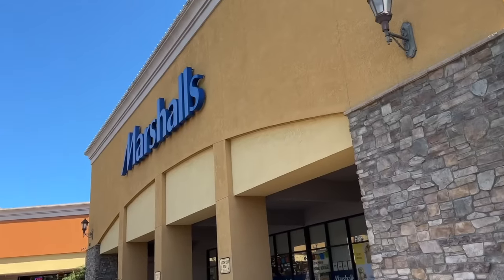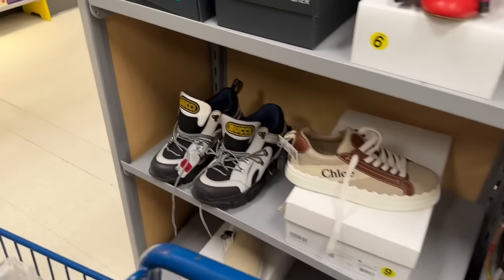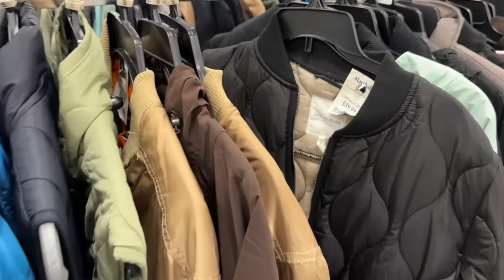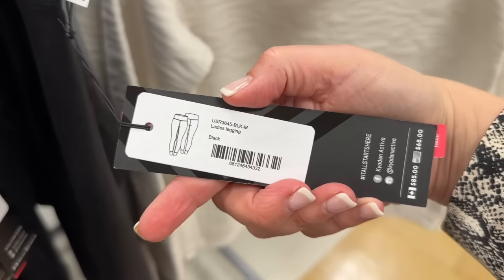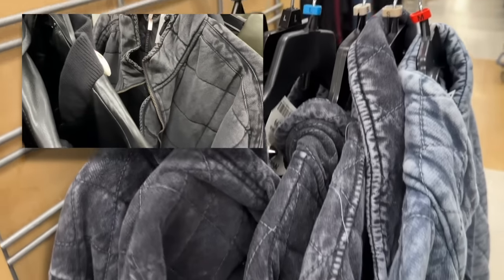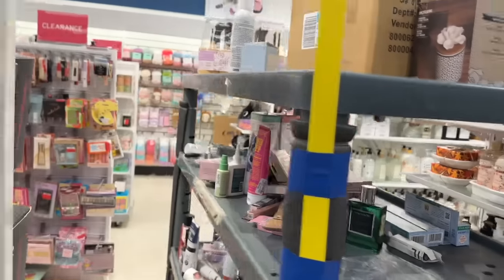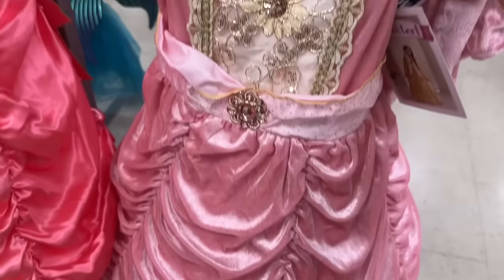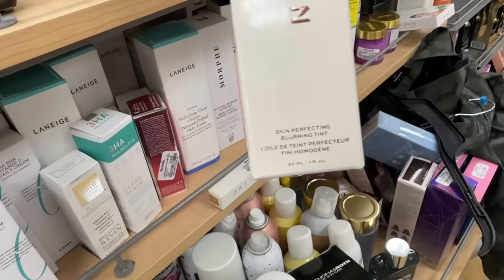I Shopped at the Fanciest MARSHALLS in the COUNTRY!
I'm on a mission to help you have a life you love because when you look and feel good - you can do anything.

SHOP THE ACTIVEWEAR:
--Kyodan: This is a LULULEMON dupe!
--Free People Movement
--As seen in video
--L SPACE Legging

DESIGNER SHOES